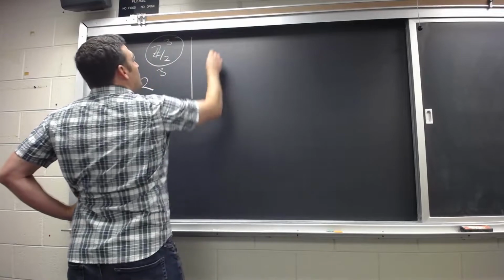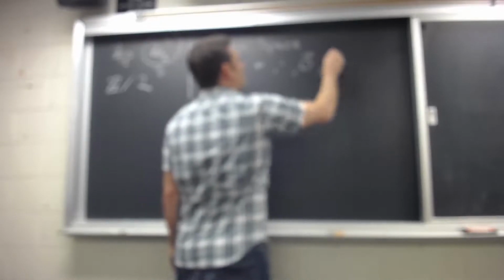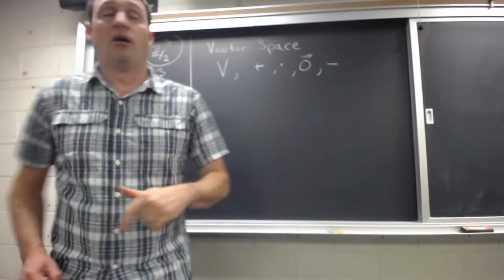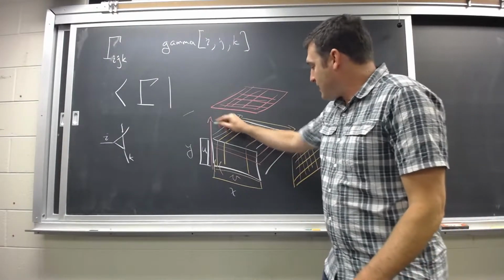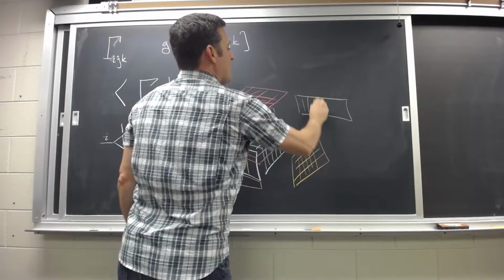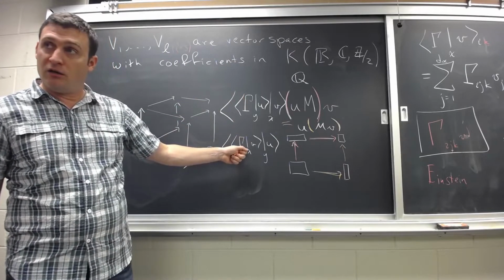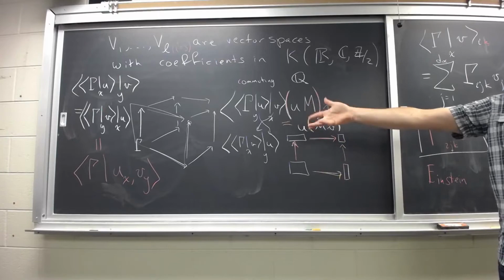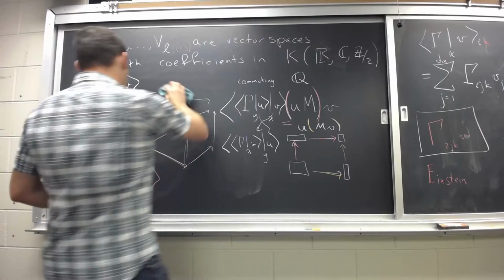Tensors and Tensor Contraction